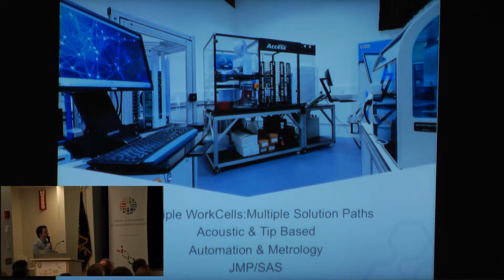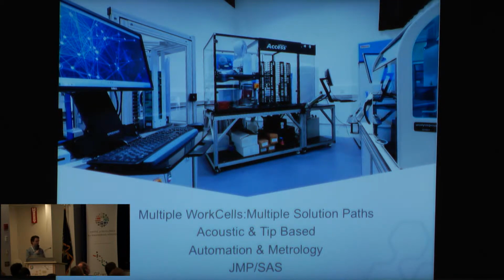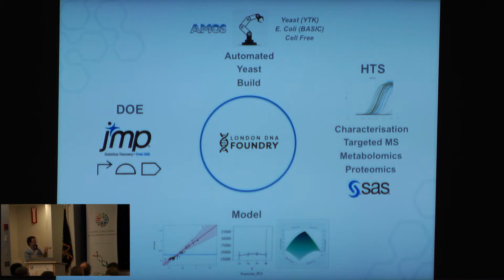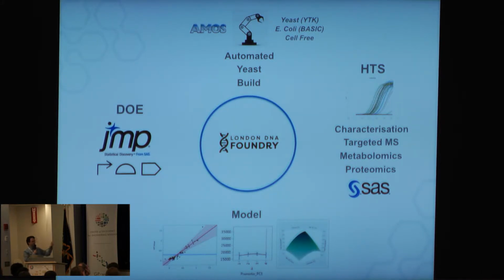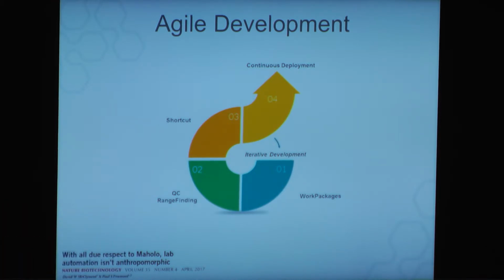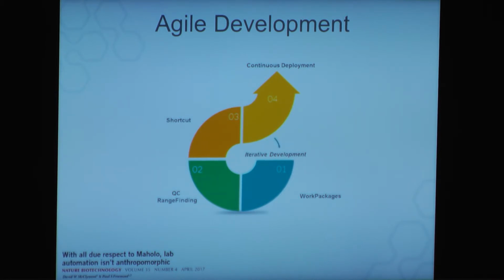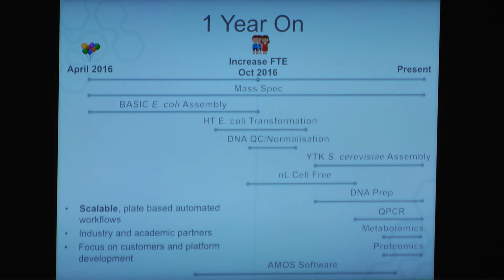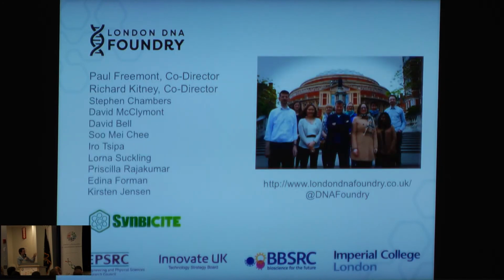Genome Engineering Foundries Panel | Dave McClymont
Dave McClymont, London DNA Foundry

INFRASTRUCTURE DEVELOPMENT
This session is designed to complement the other scientific sessions with an emphasis of advancing DNA synthesis and genome engineering technologies into automated platforms and industrial biotechnology ventures. The first part of the session will focus on the establishment and application of automated Genome foundries in academia and the second part will feature talks that have begun the commercialization of these technologies to industry.
• Genome Engineering Foundries: Panel Discussion
• Strain Engineering Technologies in Industry